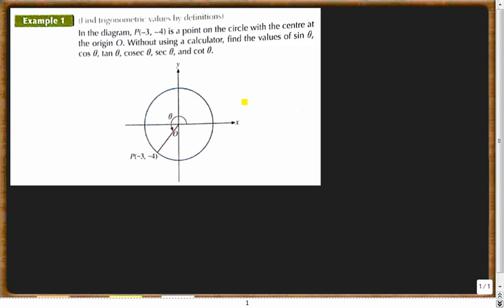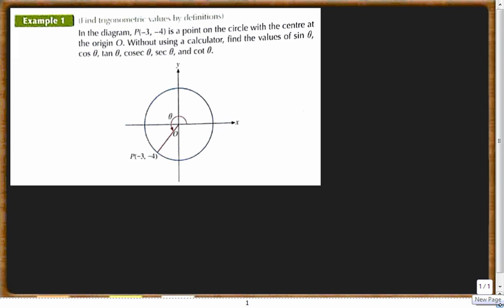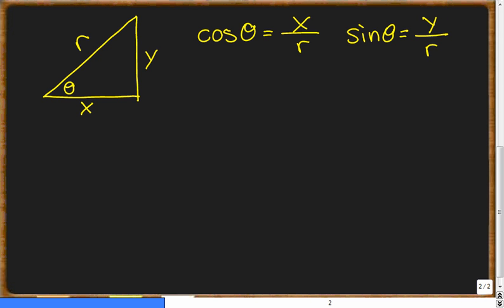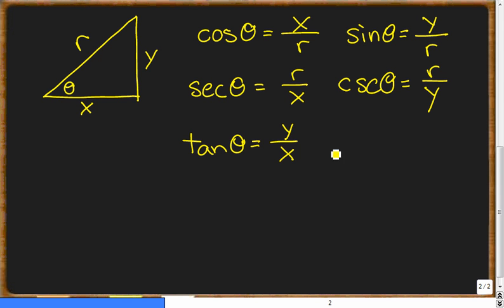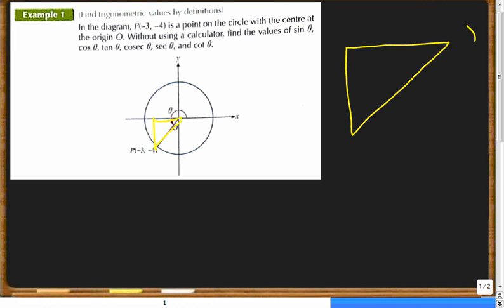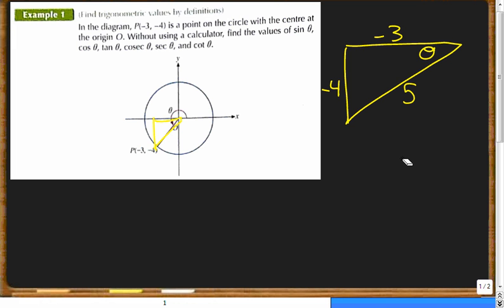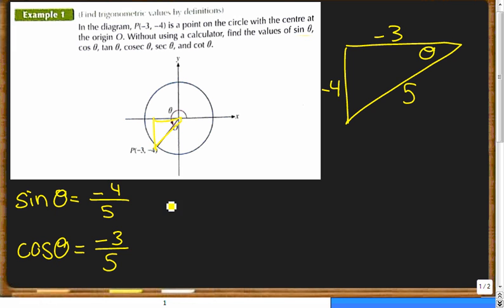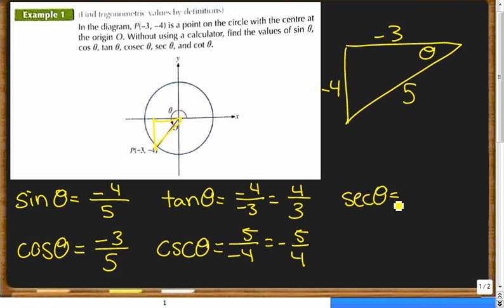6.1 Example 1